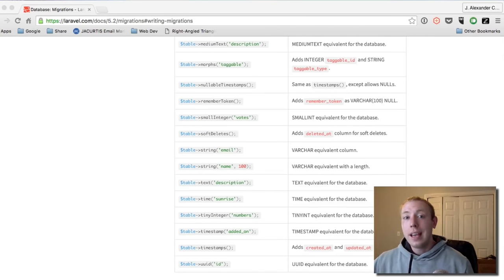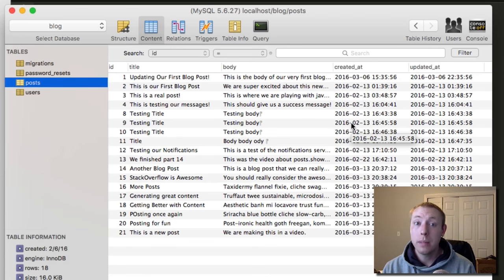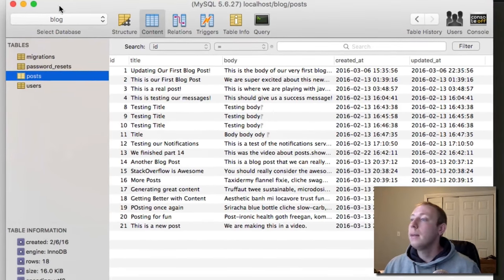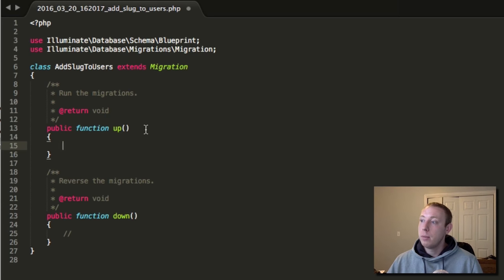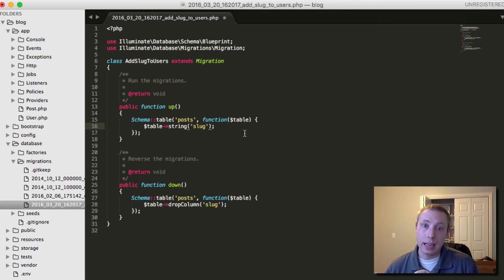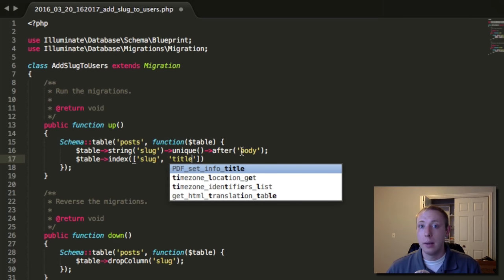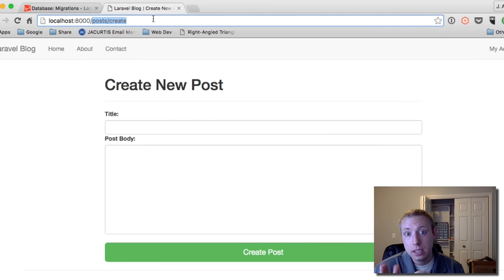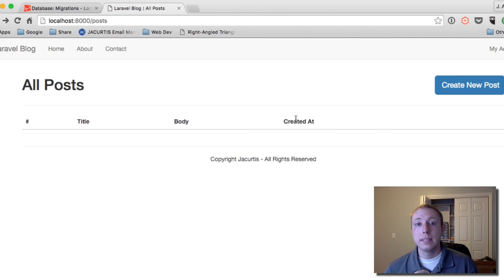Part 22 - Adding Slug URLs to Our Blog [How to Build a Blog with Laravel Series]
Now its time to add Slugs to our URLs of our blogging application in Laravel. This is something that will take a decent amount of work and require us to make some changes to the database.

First thing first, we need to make a new migration.

--- FOLLOW ME ---

--- QUESTIONS? ---

Tags: Slugs database, mysql unique index. Laravel 5.2 Framework Tutorial Easy to learn. Best tut about Laravel. Build a blog with Laravel Tutorial. Beginner tutorial. How to video. PHP framework easy best tutorial. Laravel 5 coding in PHP with Alex.